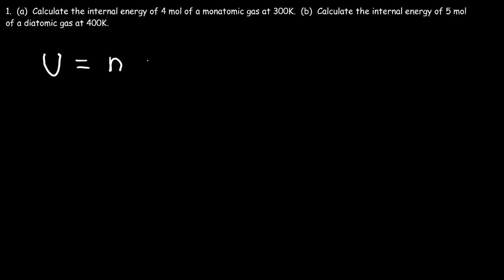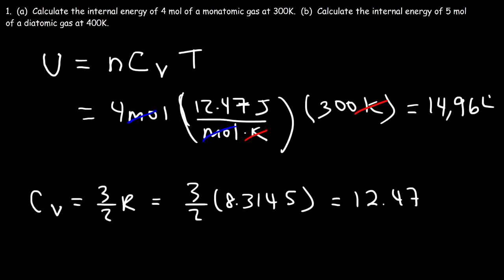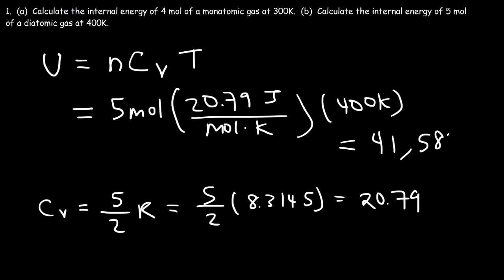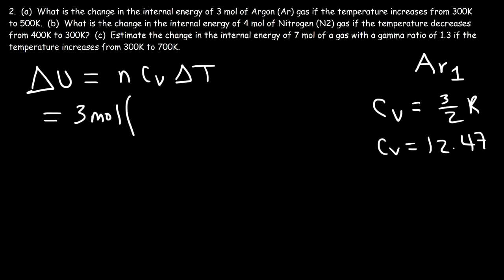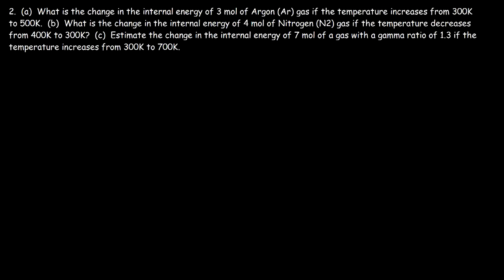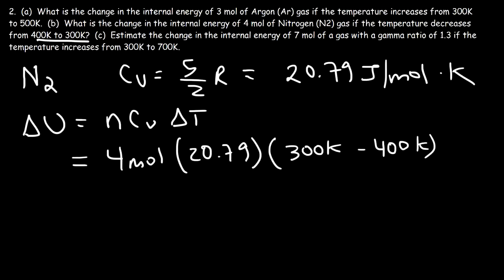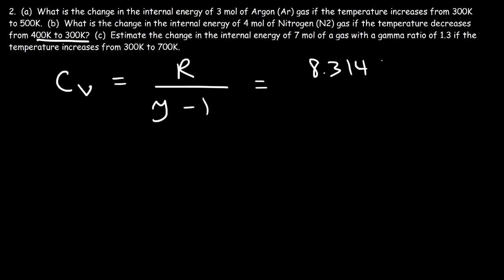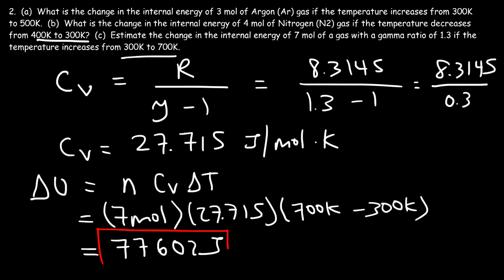Internal Energy of an Ideal Gas - Molar Heat Capacity of Monatomic & Diatomic Gases, Gamma Ratio,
This physics video tutorial explains how to calculate the internal energy of an ideal gas - this includes monatomic gases and diatomic gases.  You need to know how to calculate the molar heat capacity of a gas especially if you're given the gamma ratio of a gas.  This thermodynamics video tutorial contains plenty of practice problems for you to work on.